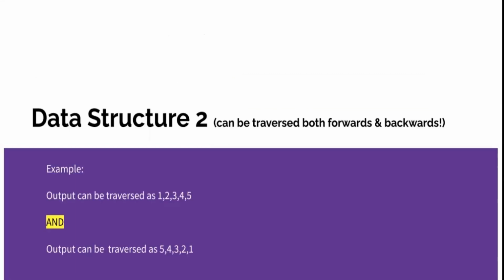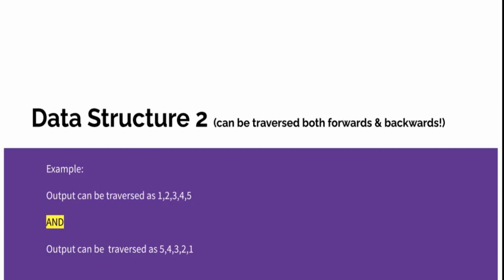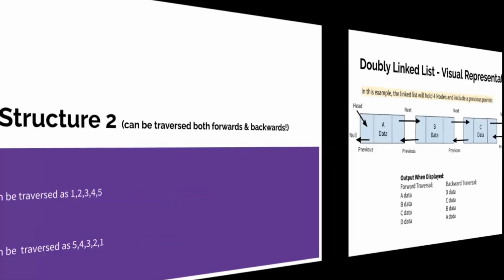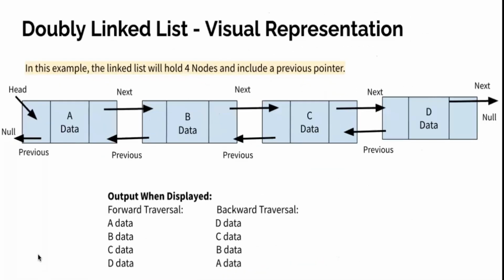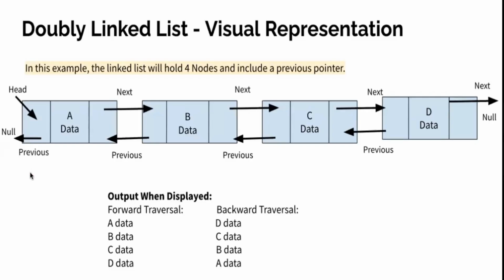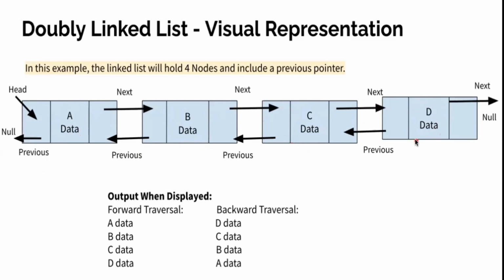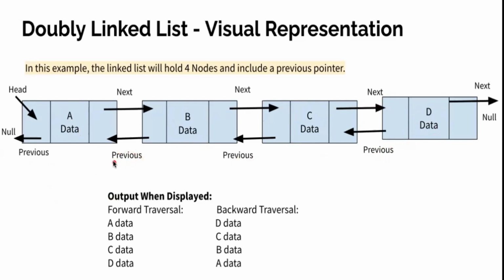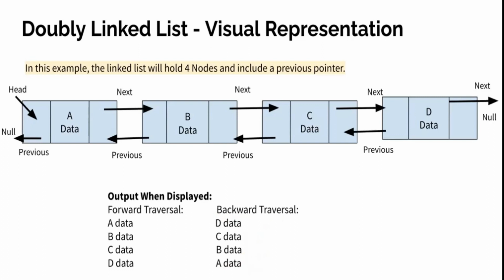Introduction to Doubly Linked List | Data Structures & Algorithms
In this video, you will learn about the Doubly Linked List.

A linked list is a linear data structure used in computer programming. It consists of a sequence of nodes, where each node contains a data element and a pointer to the next node in the list. The first node in the list is called the head, and the last node is called the tail.

There are two main types of linked lists: singly linked lists and doubly linked lists. In a singly linked list, each node has a pointer to the next node in the list. In a doubly linked list, each node has a pointer to both the next and previous nodes in the list.

Linked lists are useful for many applications, such as implementing stacks, queues, and hash tables. They are also commonly used in operating systems and memory allocation algorithms.

🎥 Tools I used for recording